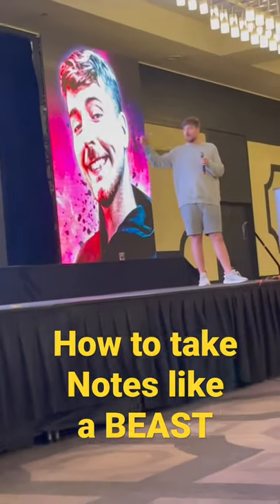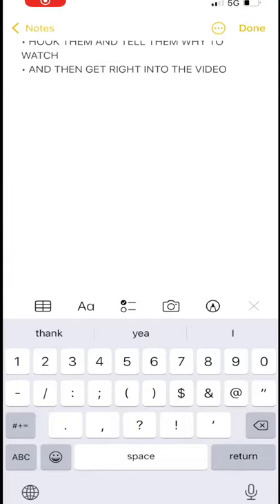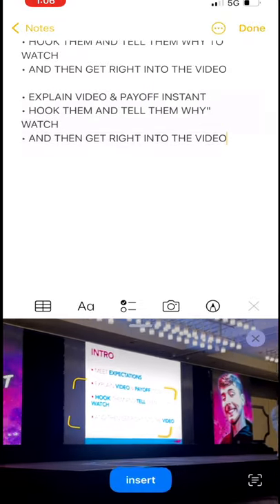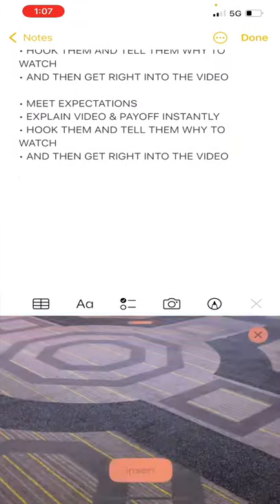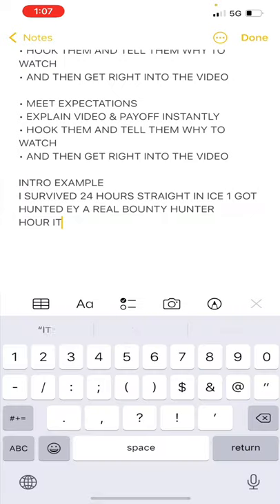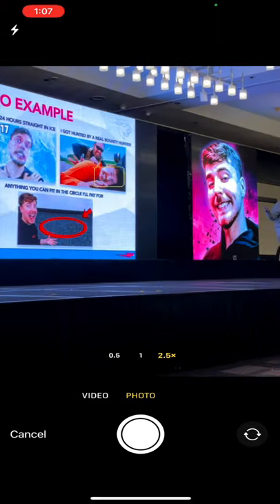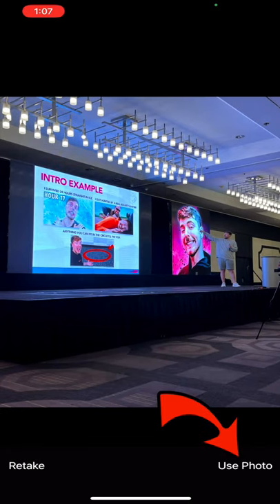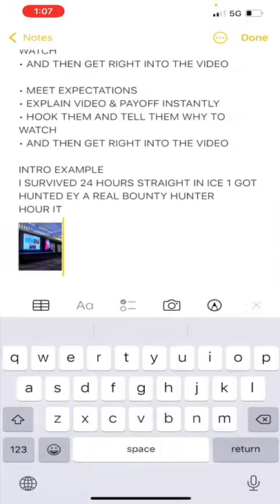Take Notes like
I show you how to take notes like a beast using iOS 15 Live Copy & Paste feature for iPhone 13 Pro. Thank you for all the knowledge @MrBeast2